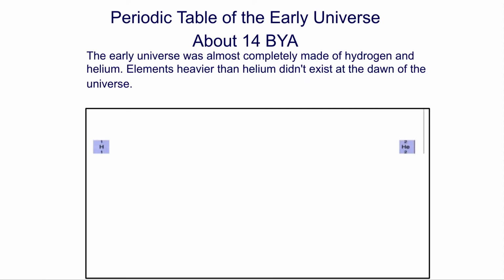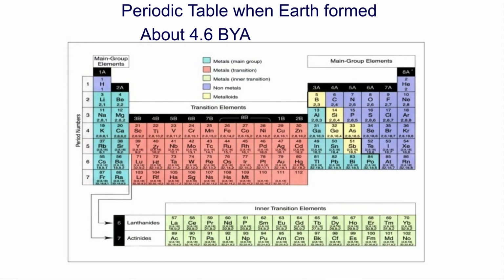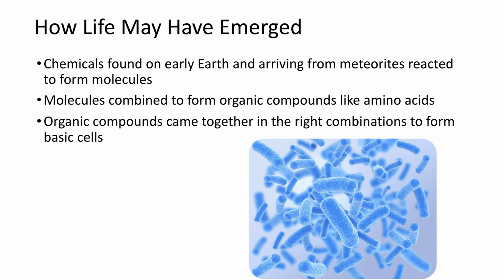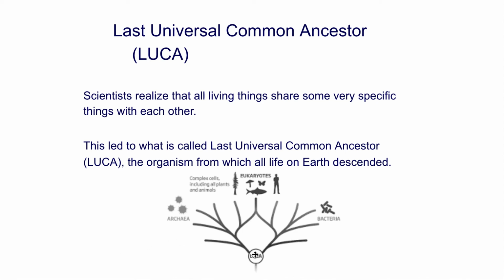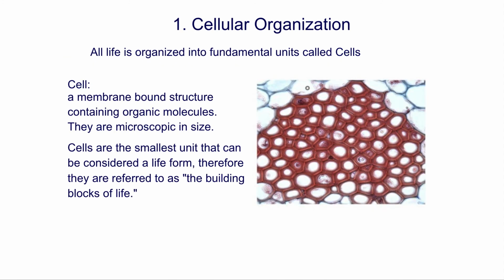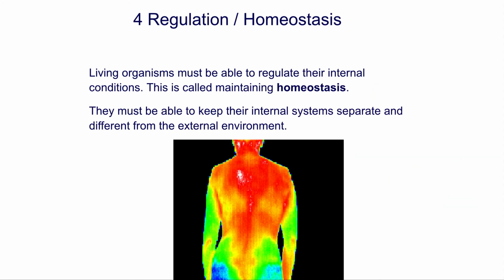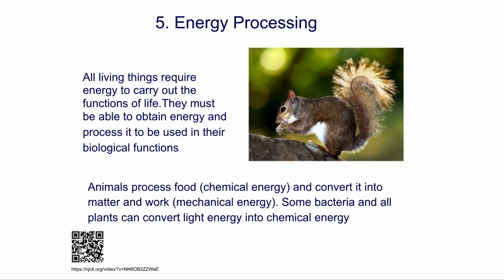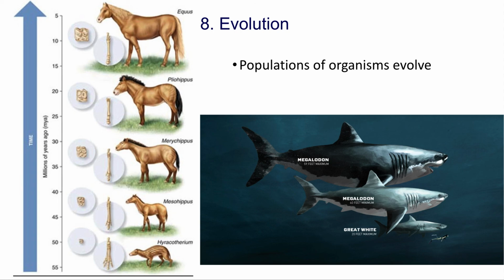History of Life